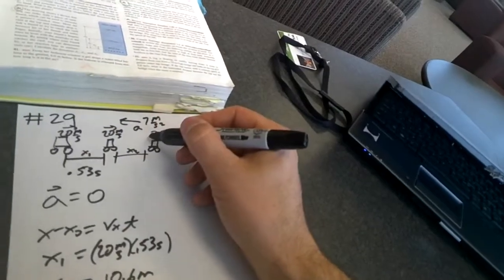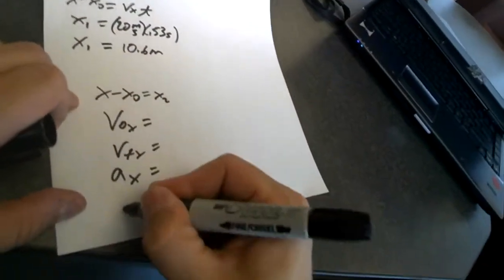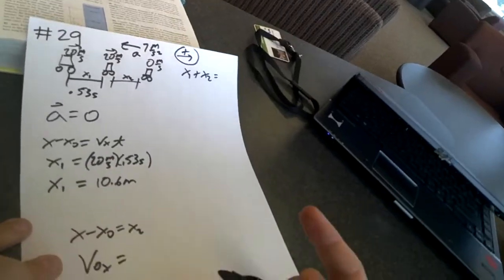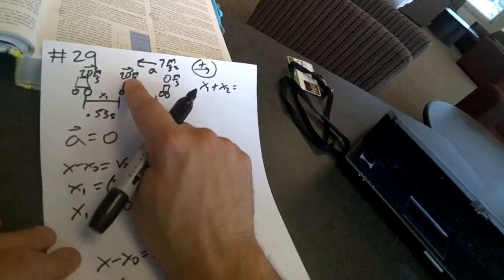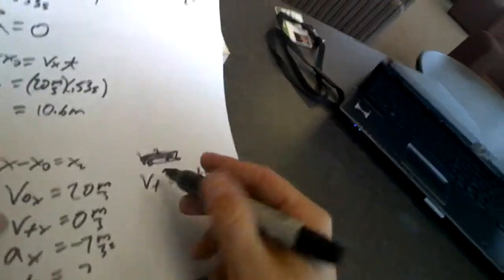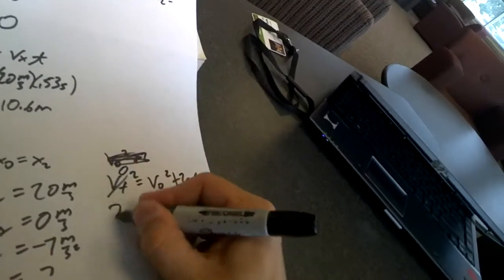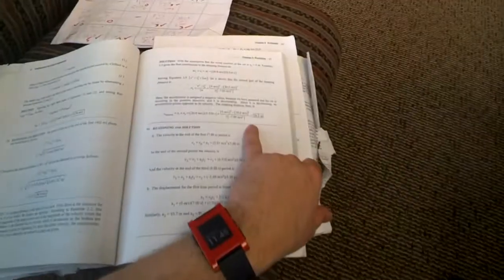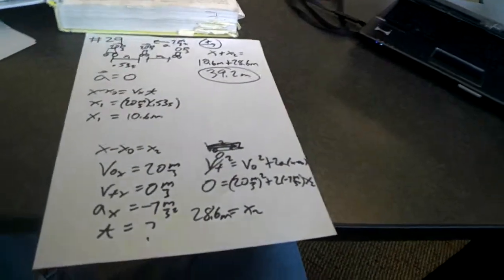AP CH 2 29